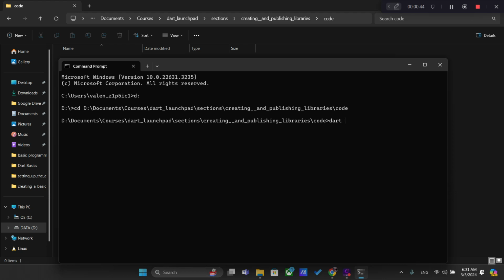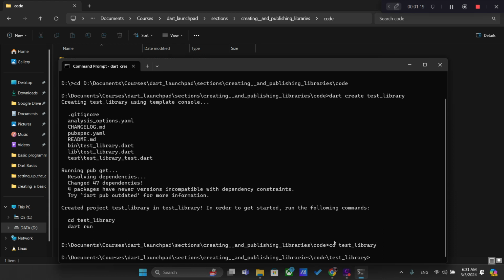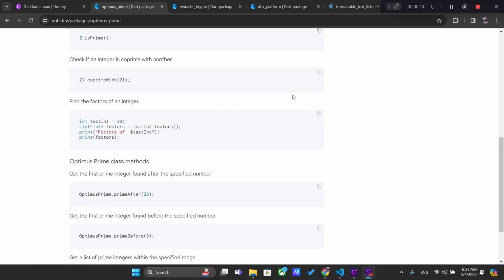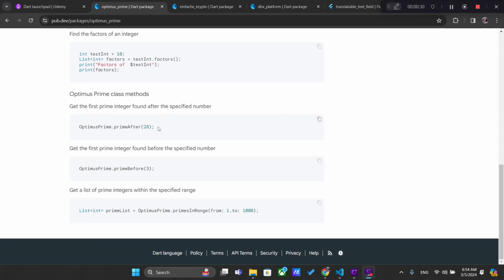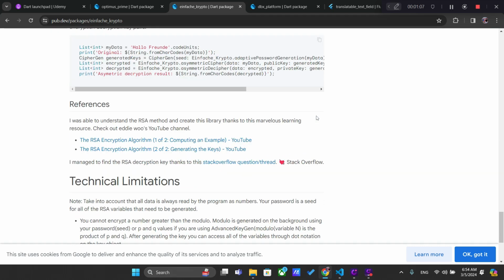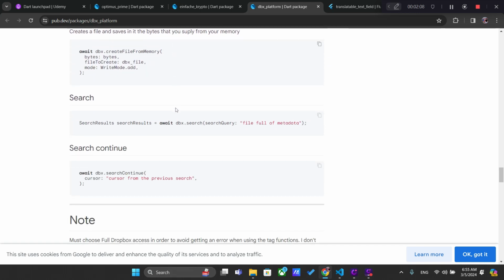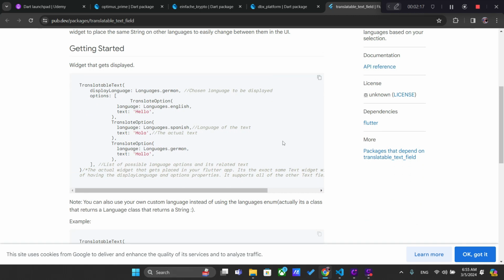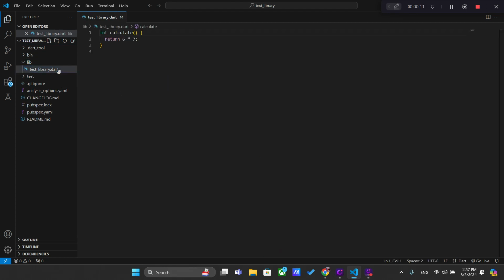Creating and publishing libraries - Creating a test program